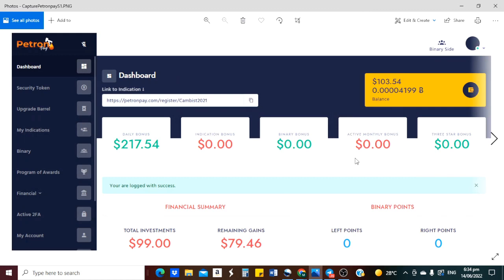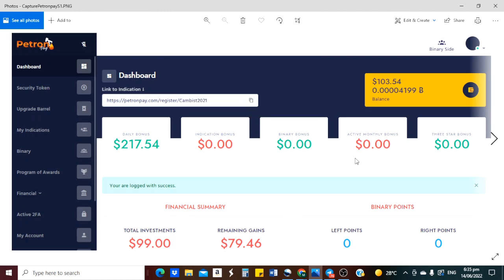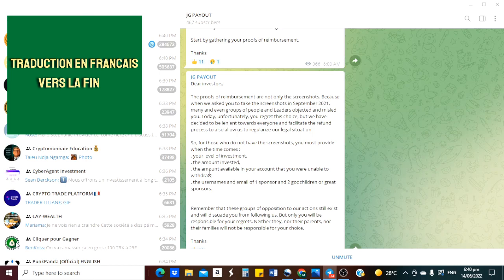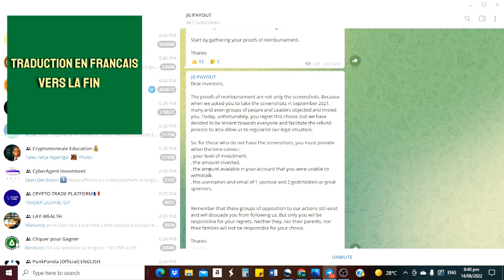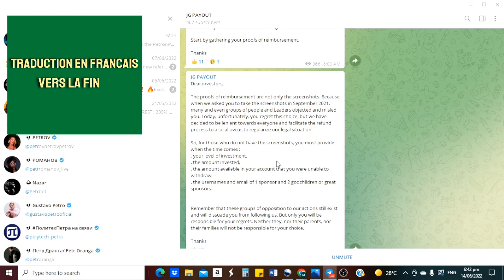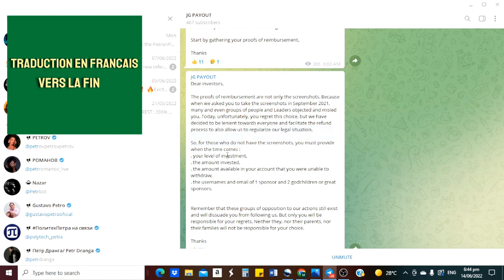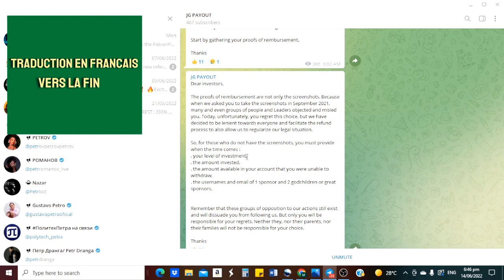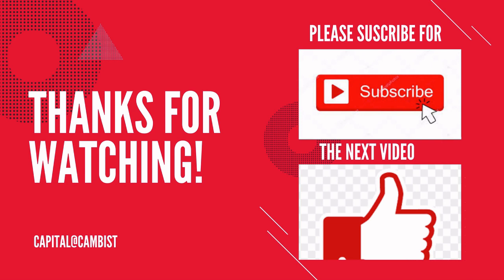Petronpay: Provide these for refund if you do not have screenshots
LISTEN TO FREE AUDIBLE BOOKS & GET NEW IDEAS YOU CAN MONETIZE

The 3 Clicks Method: Copy, Paste, Cash

Make Money with a Blog

LATOKEN: Get Up to 25% Cashback On Your Transaction Fees and $50 credit

CREATE WALLET & MAKE TRANSACTIONS ON BINANCE AT THE LOWEST GAS FEE

2. OPEN THE APP, PUT YOUR E-MAIL, YOUR PASSWORD  AND CLICK ON REGISTER.
3. FILL IN YOUR DETAILS. REMEMBER TO CHANGE THE COUNTRY TO YOUR OWN FOR CONTACT SPACE.
4. PUT IN UPLINE CONTACT 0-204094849 AND REMEMBER TO CHANGE THE COUNTRY TO GHANA.
5. CLICK ON REGISTER AND YOUR ACCOUNT IS CREATED.

HOW TO ACTIVATE YOUR ACCOUNT?
License Package = $69
1. LOGIN TO YOUR ACCOUNT.
2. CLICK BUY SERVICES
3. CLICK BUY OWN INCENSE
4. SELECT YOUR PAYMENT MODE: MOMO, VISA/MC, BTC, AV$
5. CONFIRM PAYMENT AND WAIT FOR A CONFIRMATION MESSAGE AND RECEIPT SENT TO YOUR MAIL.
6. CHECK YOUR BACK OFFICE AND YOU WILL NOTICE EXTRA FEATURES.

Videos published here are not meant for financial advice. These are my own opinions and should not be taken as Trading or Investment Advice. Please do your own research before making any type of investment. People who invest based on these videos, do at their own risk & peril. But remember to invest what you can afford to lose.